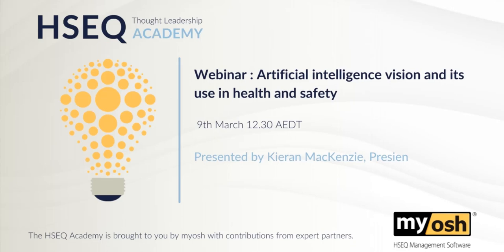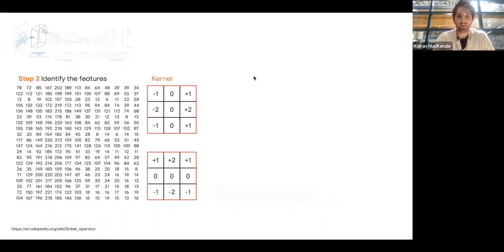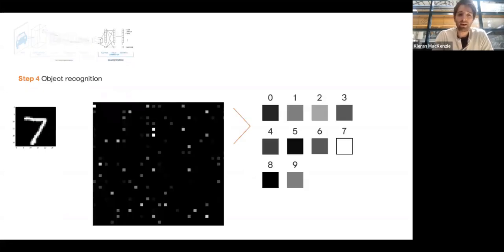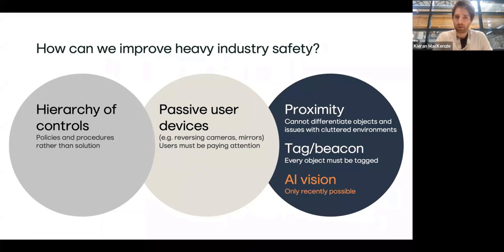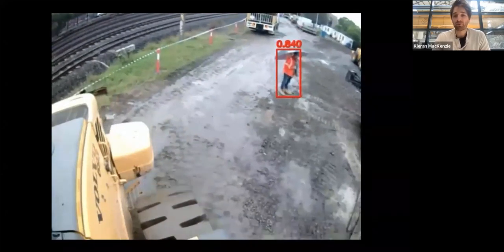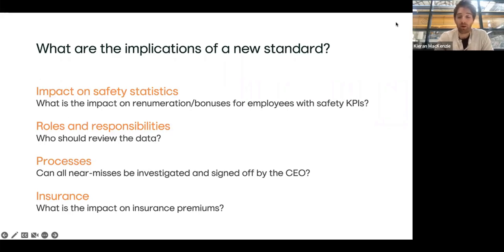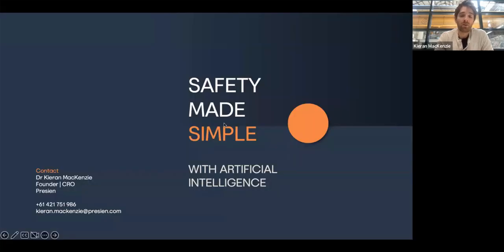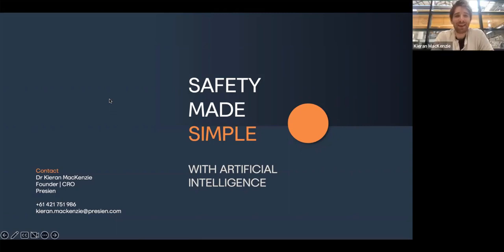Artificial Intelligence Vision and Its Use In Health and Safety | Webinar | Presien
Join Kieran MacKenzie, founder of Presien, a Sydney-based AI company spun off from Laing O’Rourke, to learn about new artificial intelligence vision systems and how they will revolutionise heavy industry safety and productivity.